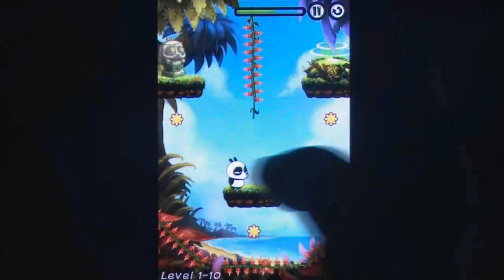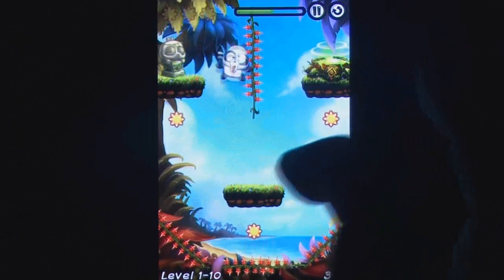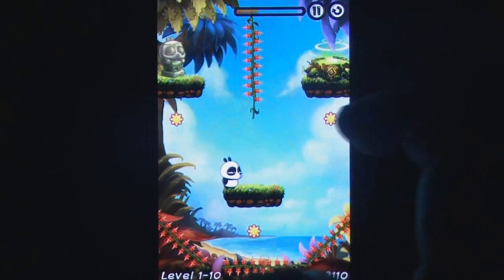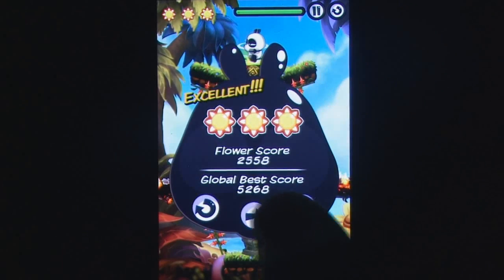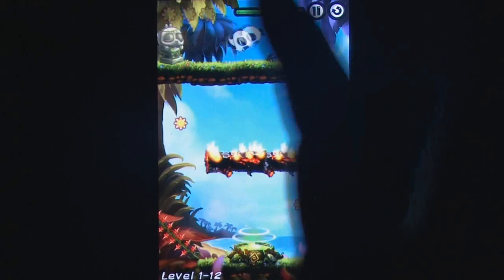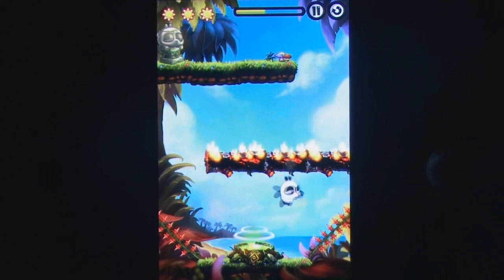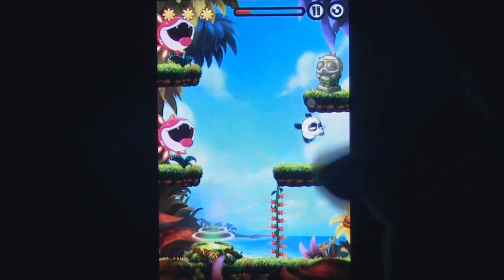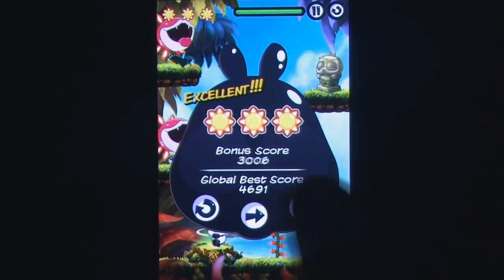AlexPanda iPhone Gameplay Review - AppSpy.com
AlexPanda iPhone Gameplay Review.

- View App Rating & Current Price